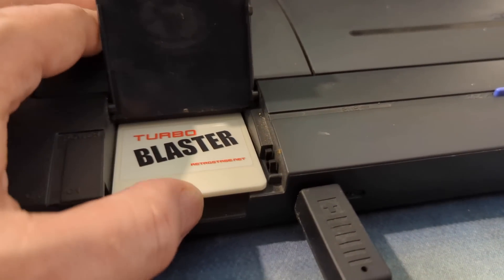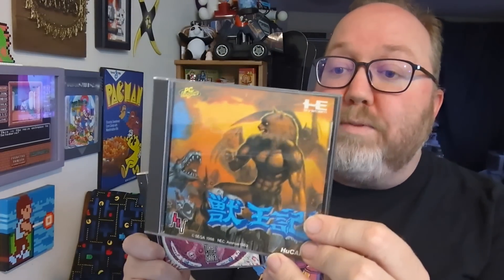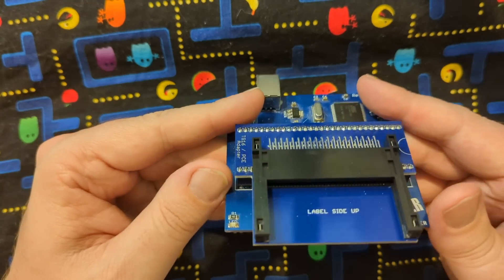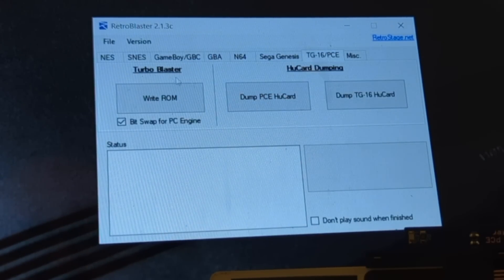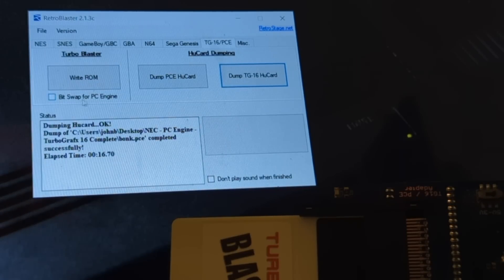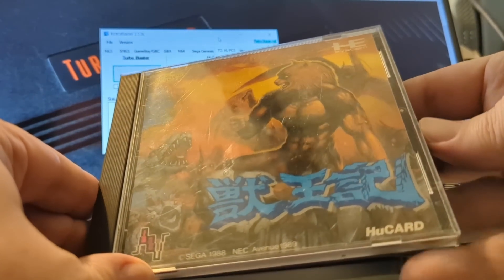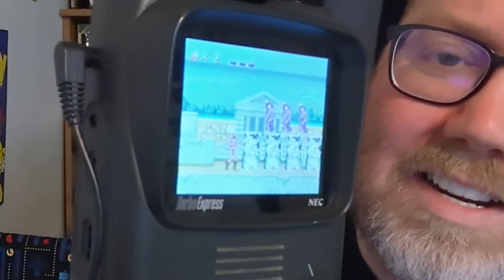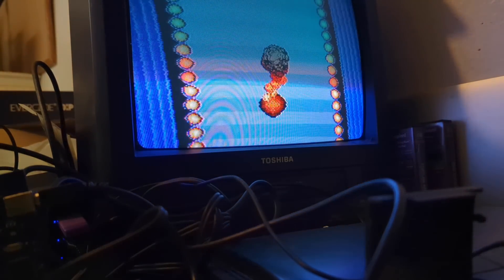Make Your Own TurboGrafx-16 and PC Engine Games w/ Turbo Blaster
There's plenty of reasons to put your own roms onto these Turbo Blaster cards. Load translated games onto a physical card, write your own homebrews and so much more. Here's a quick tutorial on how to get it working.

MAILING ADDRESS
John Riggs
4010 Summitview Ave